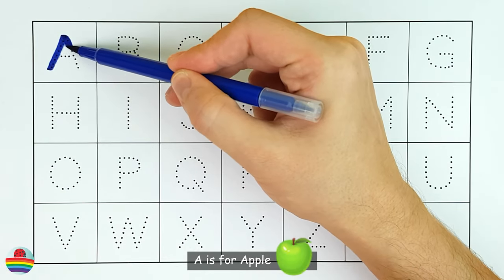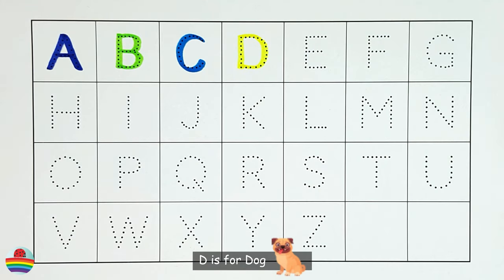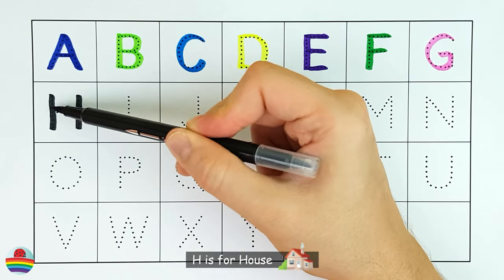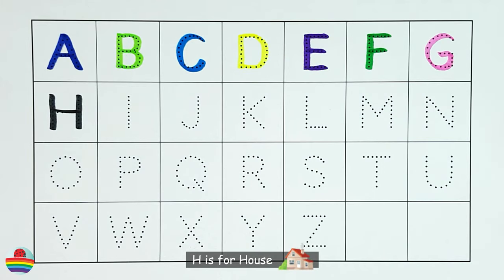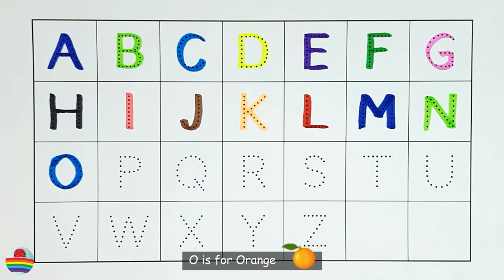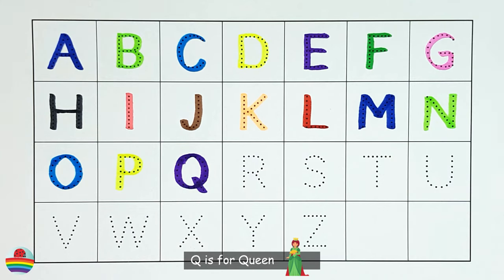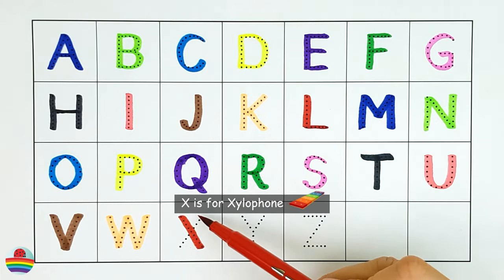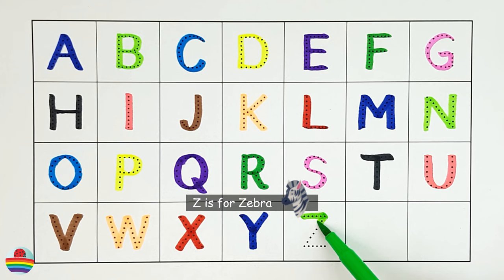English Alphabet in Colors with Funny Illustrations